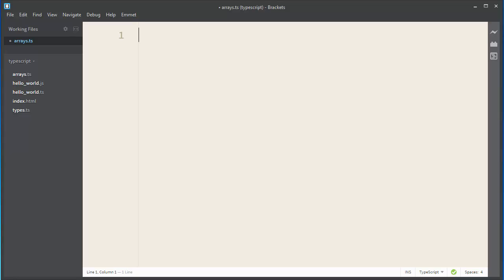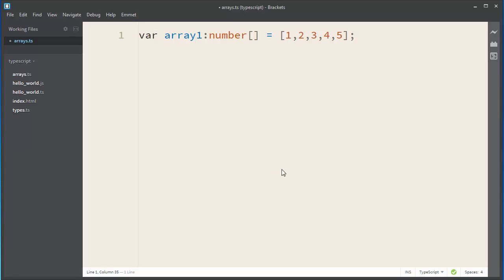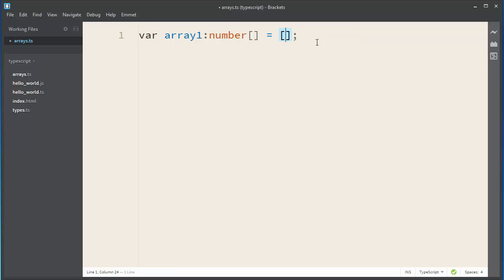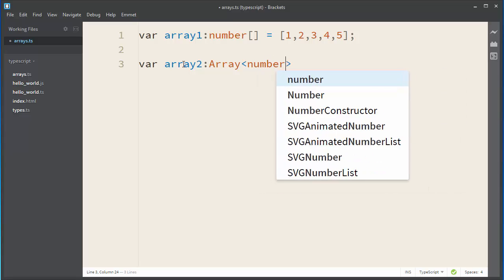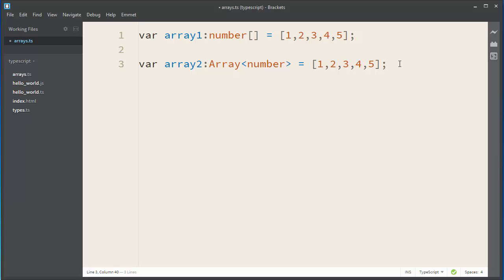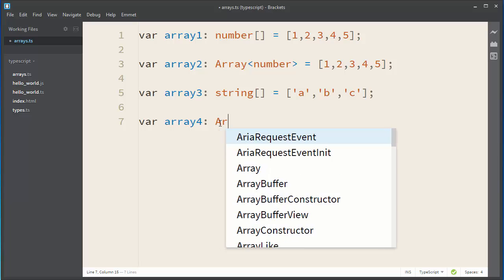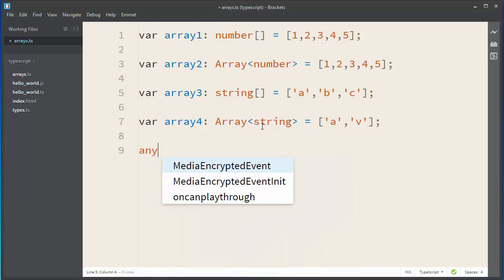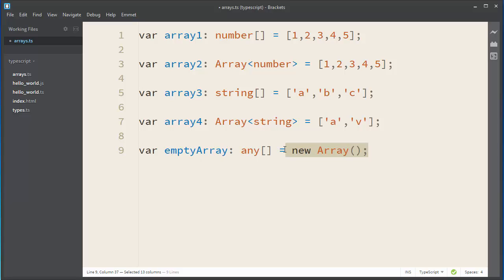Arrays in TypeScript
Let's talk about Arrays in Typescript and how can we define arrays of numbers, arrays of strings,...

TypeScript tutorial